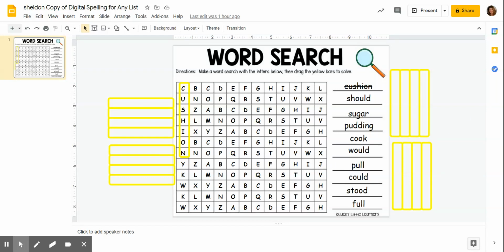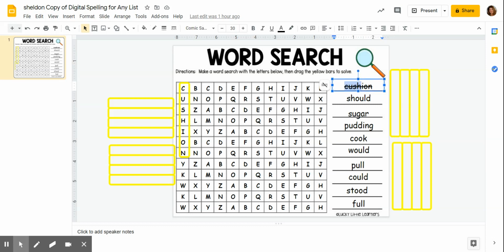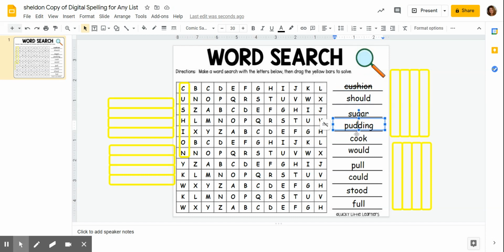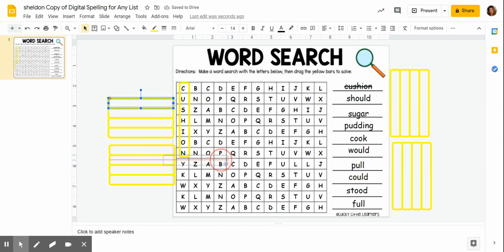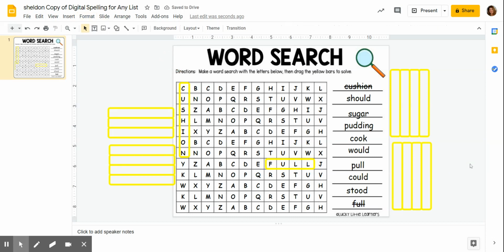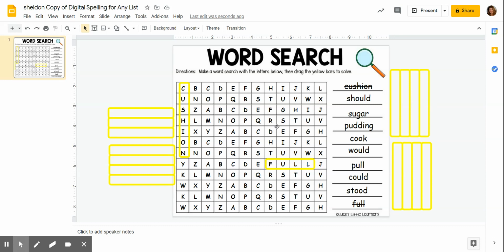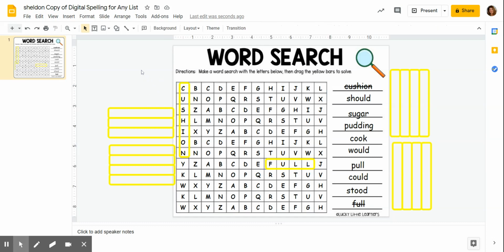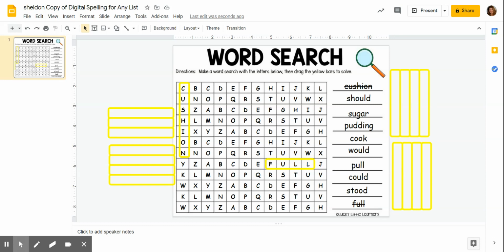How to make a digital word search